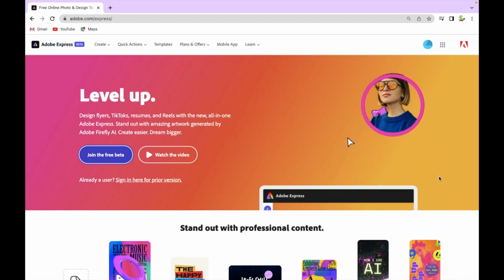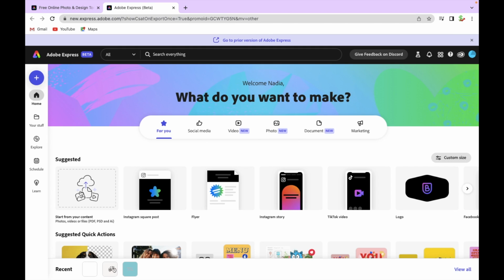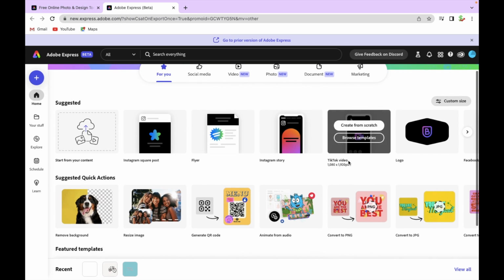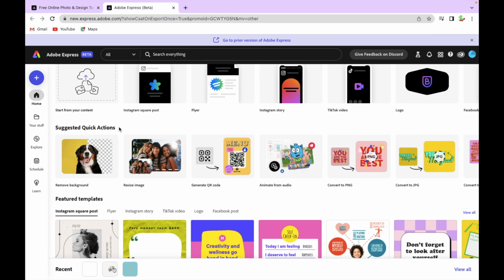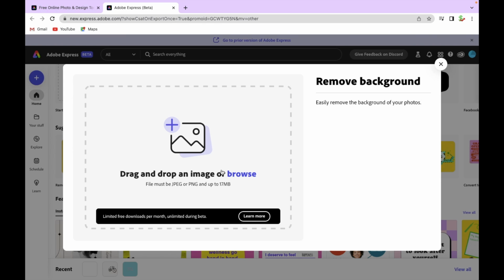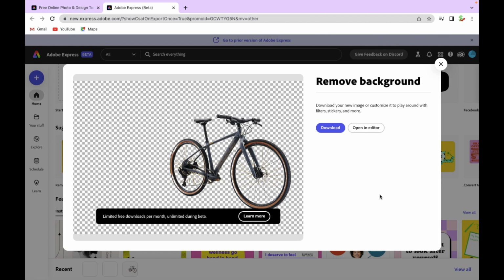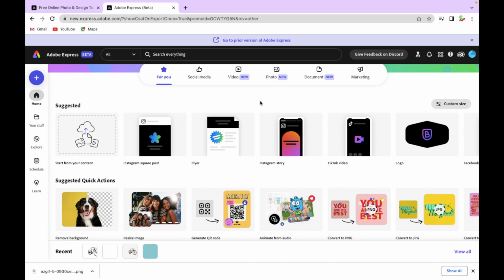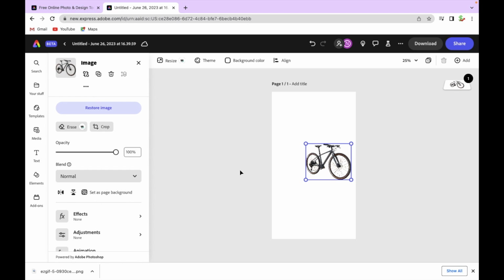How to Remove Background in Adobe Express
In this video I will show you how to remove the background of an image in Adobe Express. There are two ways to do this, you can either go to quick suggestions and remove the background directly from there. Or you can open your image in the photo editor, select it and then remove the background. Adobe Express allows you to automatically remove the background to images.